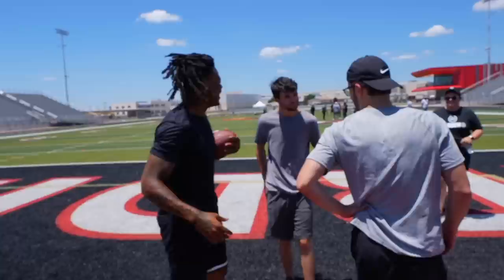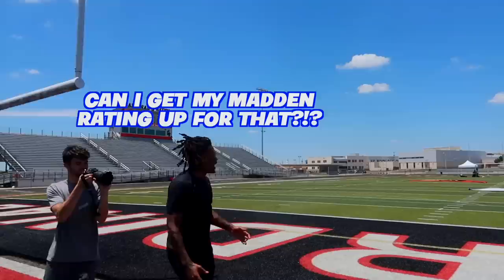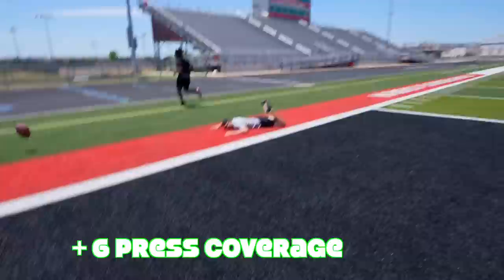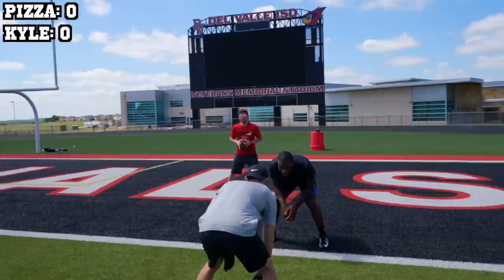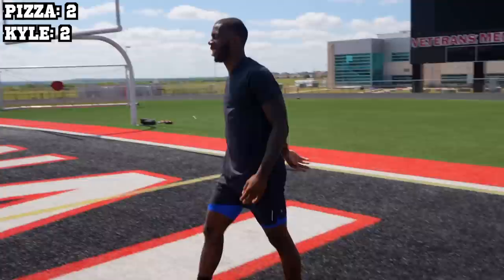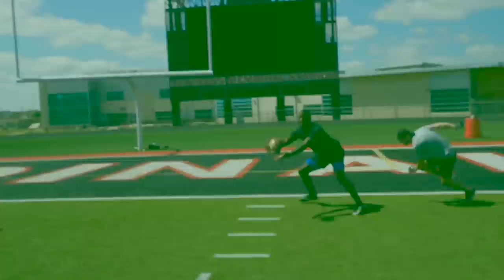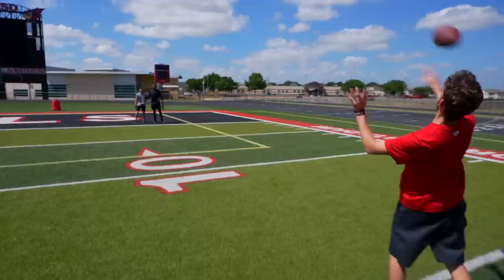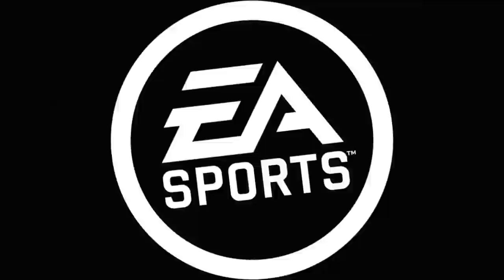1 V 1 FOOTBALL VS NFL SUPERSTAR DERWIN JAMES!!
I had the chance to go 1v1 WR vs DB against Kyle Pitts and Derwin James and now I'm getting NFL Recruits!

HUGE VIDEO COMING SOON! (Saturday 12est)

Send Me Mail To Be Opened in My Videos!!

Send To: YoBoy Pizza
P.O.Box 321
West Mifflin PA, 15122

So blessed to have you stop by and watch my video! Most importantly don't forget to keep God #1❗️
-YoBoy Pizza